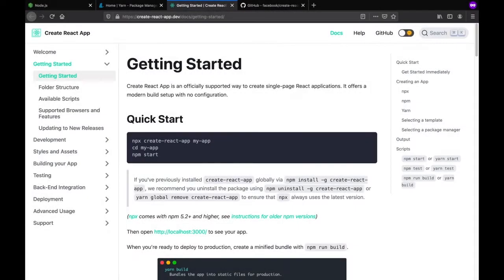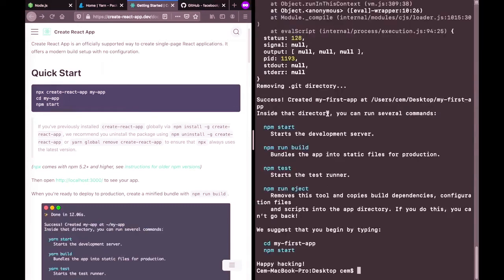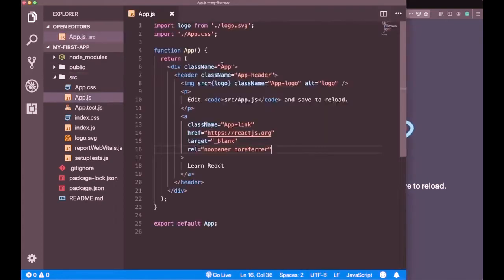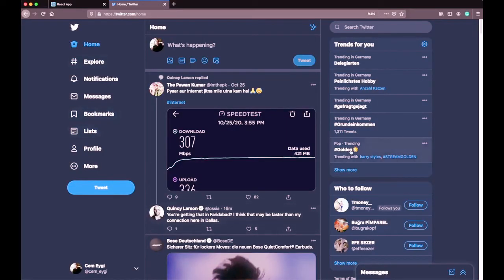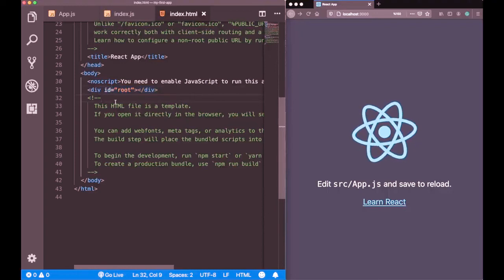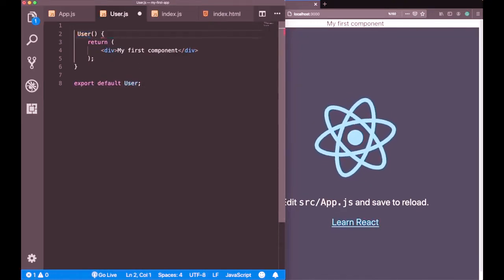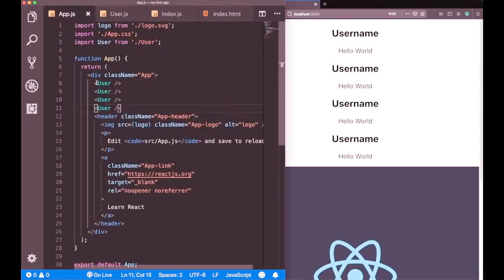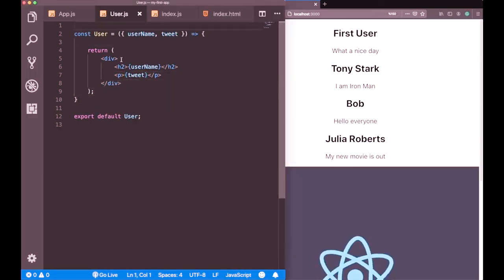Learn React - ReactJS Tutorial - beginners guide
React is a JavaScript library used to build user interfaces on the frontend. An open-source project originally created by Facebook, it’s one of the most popular JavaScript libraries, with over 180,000 stars on Github. The goal of React is to allow developers to quickly build out their interfaces.

According to React's website, it is used to "Build encapsulated components that manage their own state, then compose them to make complex UIs."

components  are custom, reusable features which resemble HTML-like elements. Using state and props, React organizes how data is stored and handled in your application.